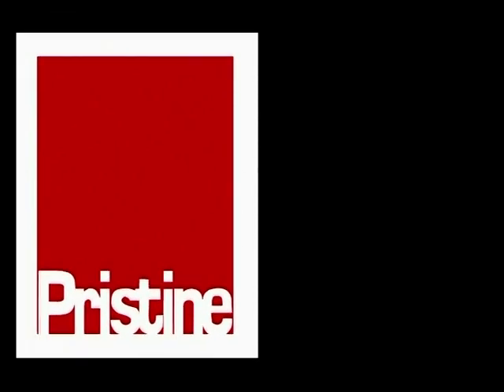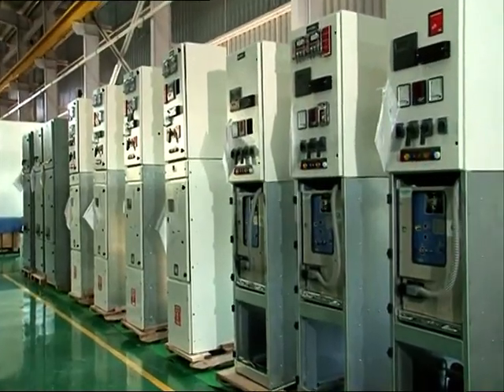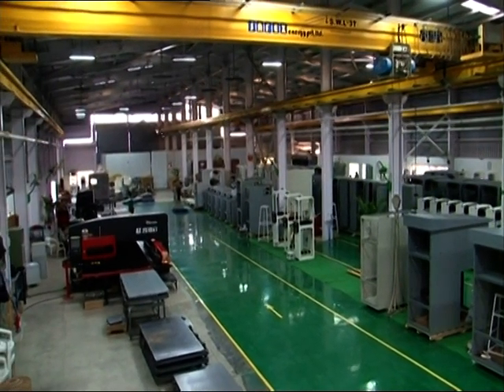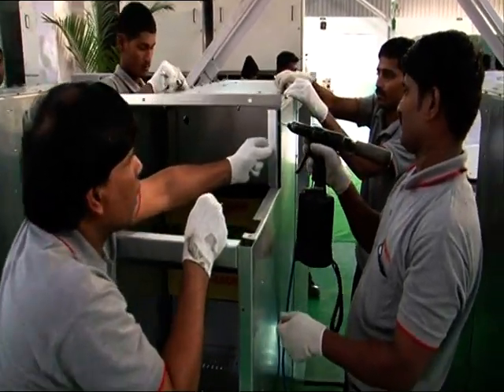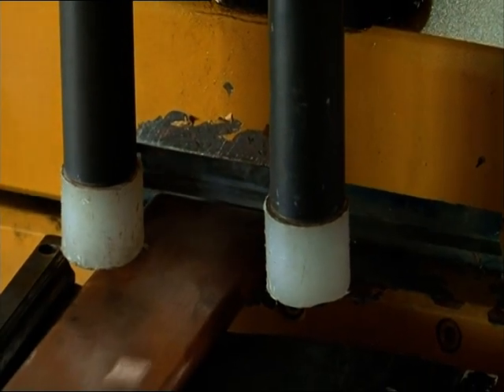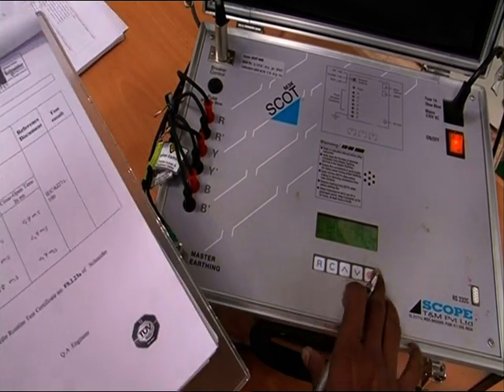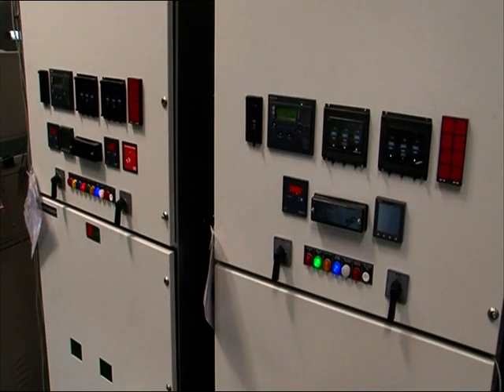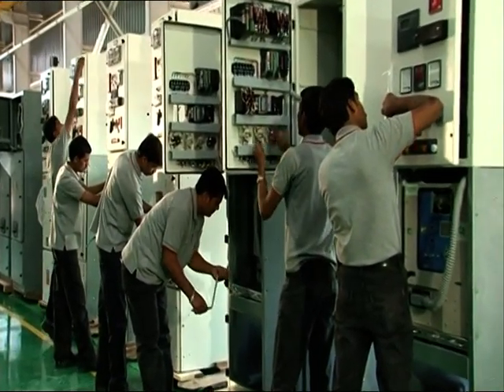new pristine film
Walk Through - Pristine Switchgears (I) Pvt. Ltd.